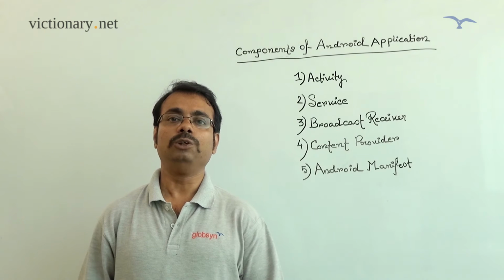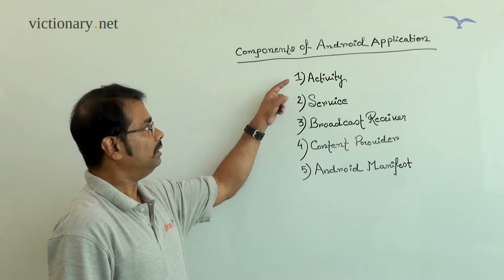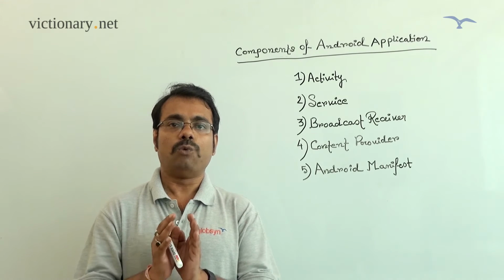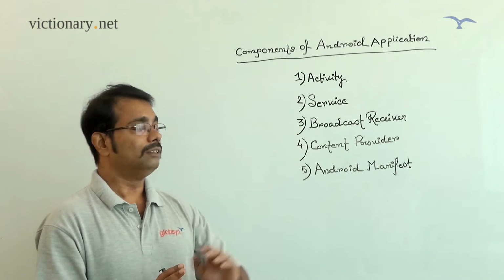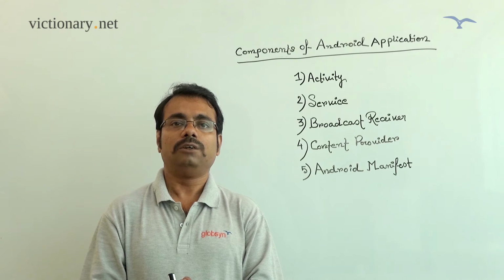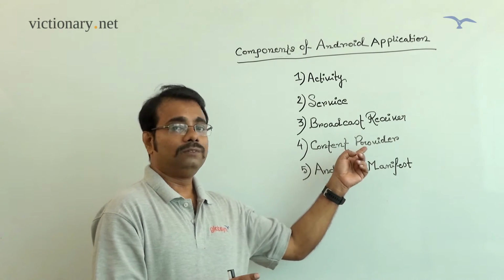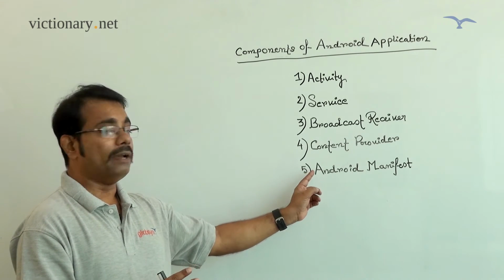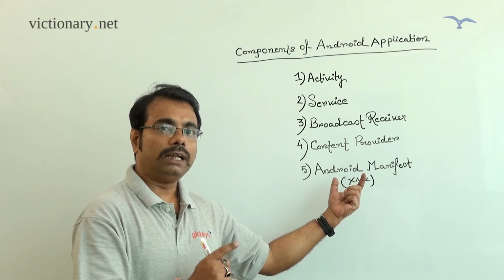Components of Android Application - Titas Roy Chowdhury (Faculty, Globsyn Finishing School)